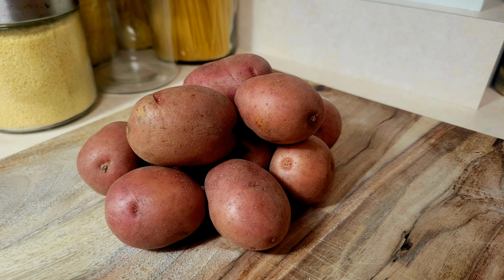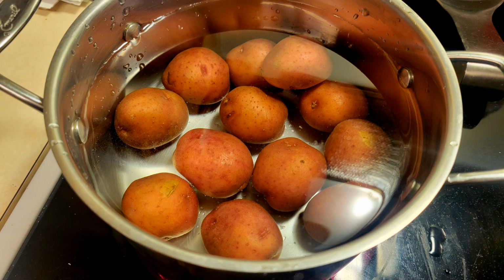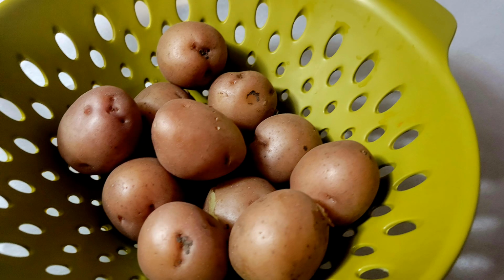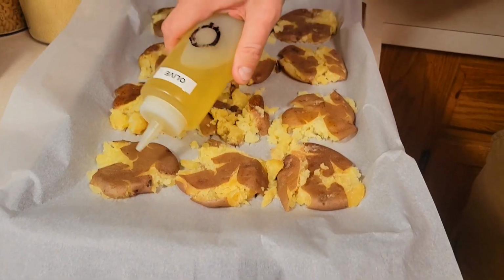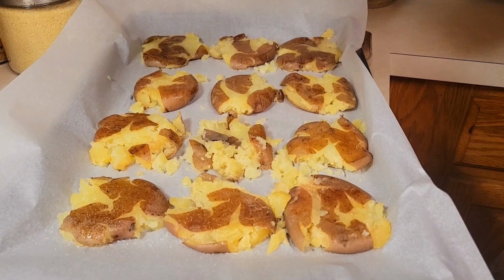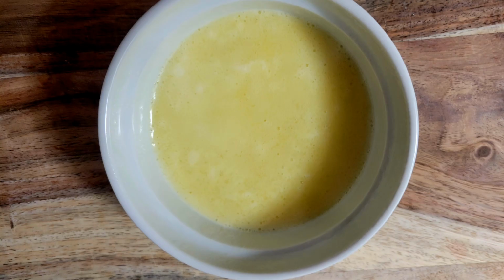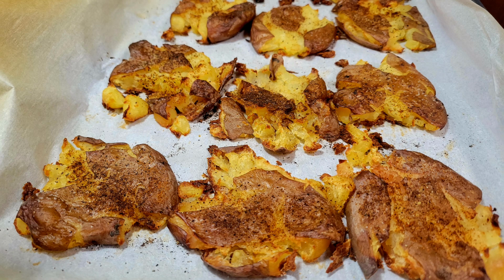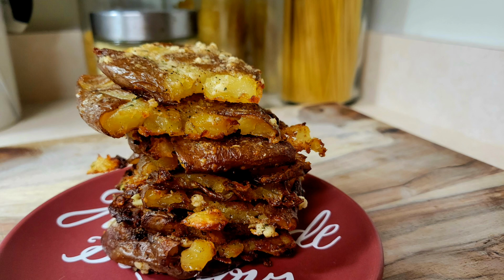Garlic Parm Smashed Potatoes | How to Smash Potatoes.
We hope everyone had a great holiday!  What a great side dish to start the year.  These poaltates are crispy and delicious.  They are easy to make and gluten-free!  We hope you try this dish out!

Cooking should be FUN, have FUN doing it.
~The Cooking Corner

Ingredients
Red potatoes 9-12
Olive Oil
Garlic salt, Pinch on each
Pepper, Pinch in each
Paprika, Pinch on each
1/2 stick butter
1/4 cup Parmasean Cheese
1 tablespoon minced garlic
Pinch of Parsley